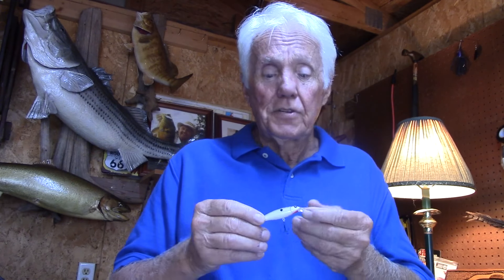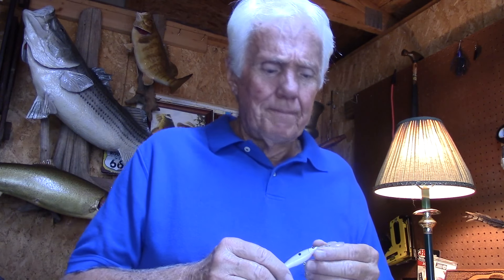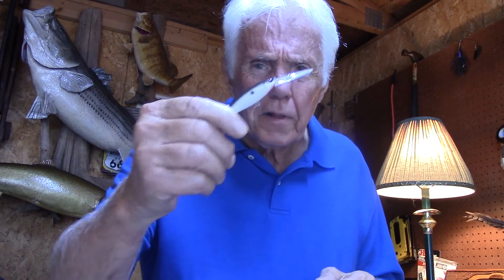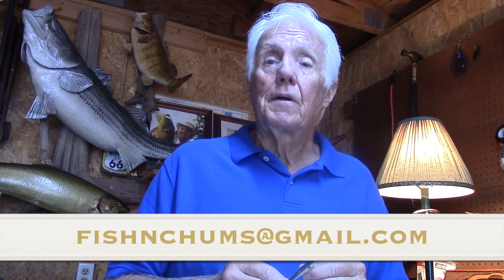Weekly Fishing Report - June 1st, 2018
Shad are spawning and this good for top water fishing. Use your favorite top water bait next to the docks. Go to deeper water (25 to 35 feet) after nine a.m and go with the ned rig for bass. For walleye try deep diving crankbaits that will go down to 10 or 12 feet and fish the points and flats (8 to 15 feet).  Watch this report which covers Table Rock Lake, Lake Taneycomo, Truman, and Bull Shoals Lake and find out what the Bass, Walleye, and Crappie are going after. We are located in Branson Missouri and we hope that you will tune in to watch these videos.